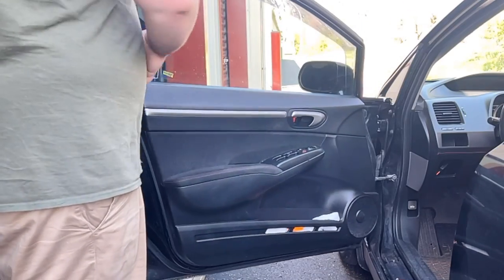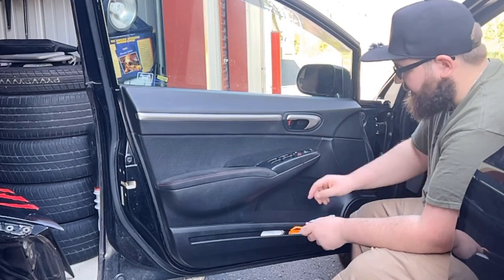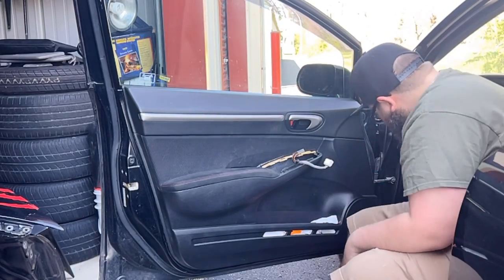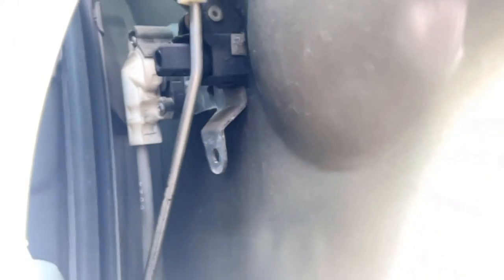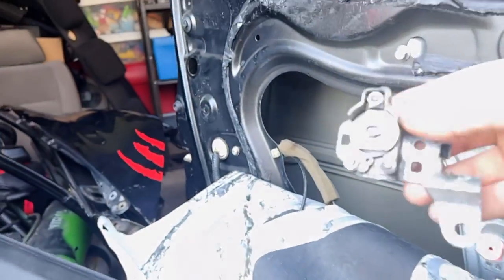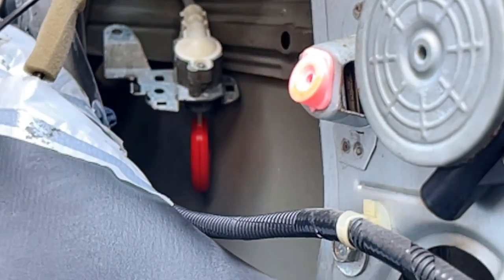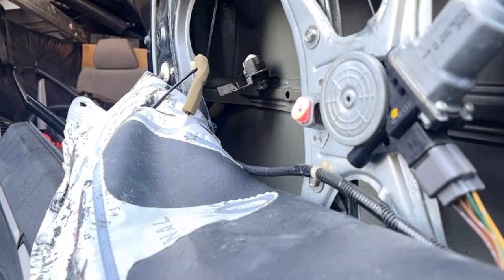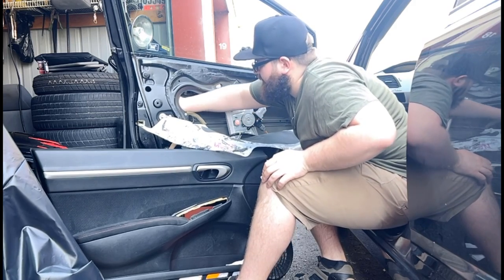Switching Out The Door Lock: 2010 Honda Civic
In today's video, we take the door apart once more to finally switch the correct key Into the door that's been replaced on my civic after the accident from the deer last October. let's go!